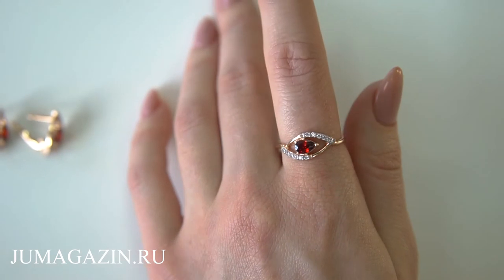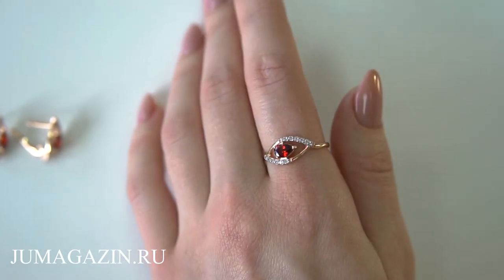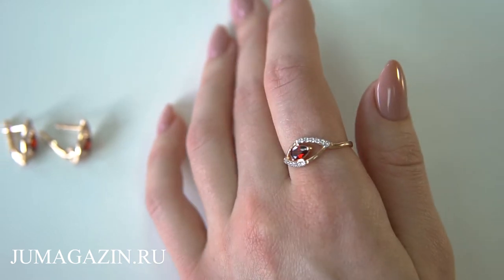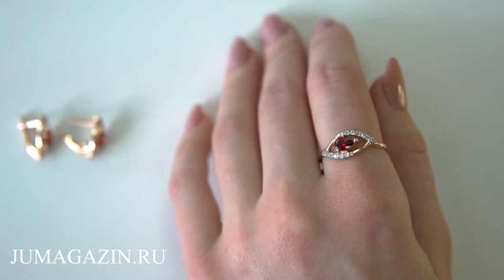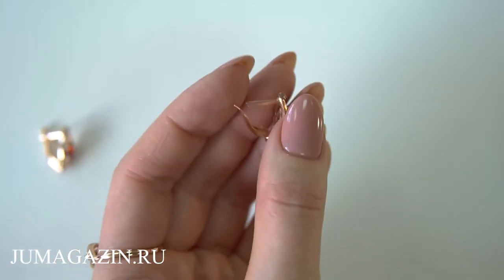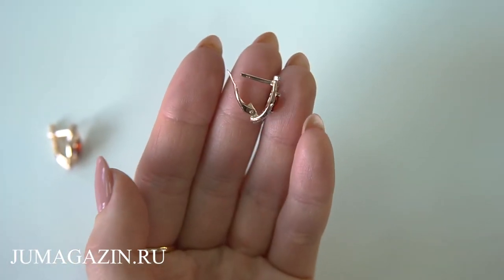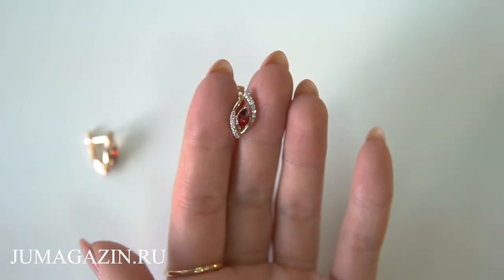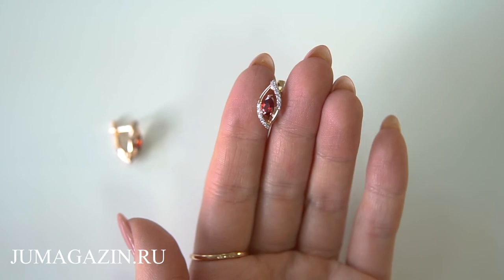Серьги 3287694РГ Кольцо 2287694РГ